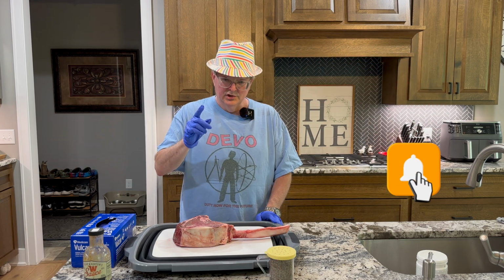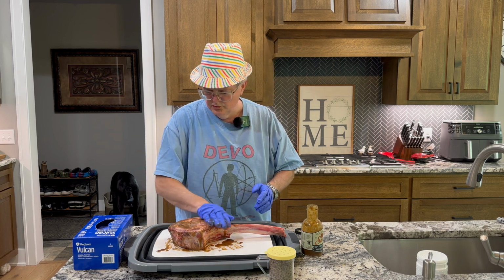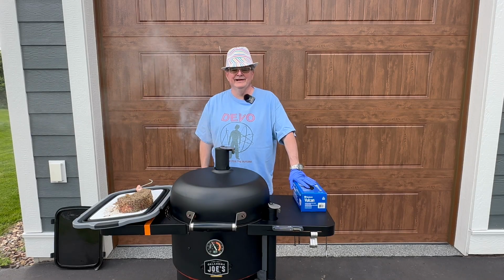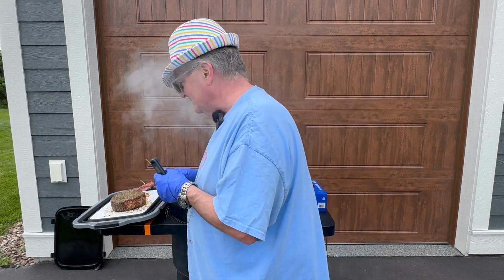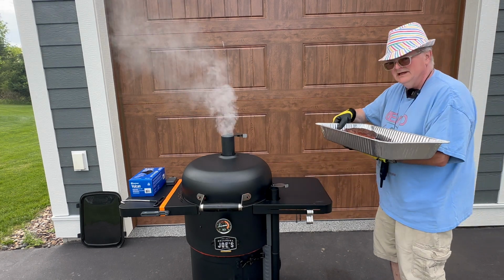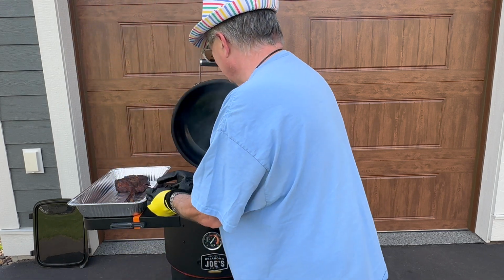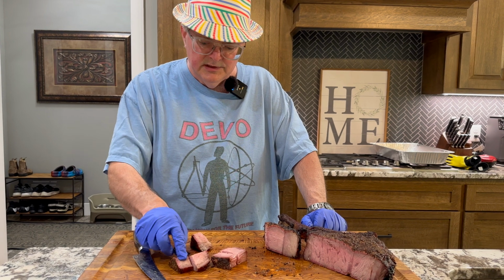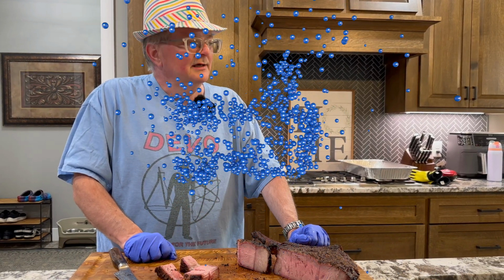Insanely Juicy Tomahawk Steak 🔥 | Oklahoma Joe's Bronco 2.0 Drum Smoker Review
Ready for steak perfection? 🥩🔥 Today, I'm hanging a GIANT "Ragnar" Tomahawk Steak (courtesy of Hagberg's Meats) in my Oklahoma Joe’s Bronco 2.0 Drum Smoker! You won't believe how juicy and smoky this steak turns out! 🤤

In this video, you'll see EXACTLY how I prep, season, and hang-smoke this stunning tomahawk steak over B&B Hickory Lump Charcoal, then finish with the perfect reverse-sear. I'll guide you step-by-step, share tips on ideal internal temps, and showcase the smoky flavor and juicy tenderness that this affordable $300 drum smoker can deliver!

🔔 Help me with my BBQ channel!
Every comment counts—tell me your favorite charcoal, tips, or what you'd love to see next!

❤️ Want to support even more? Click the "Thanks Button" below the video—every donation helps me keep grilling and creating better content!

🍖 Oklahoma Joe’s Bronco PRO Smoker

🔥 B&B Hickory Lump Charcoal

🔪 Shun Knives

(Using these links doesn't cost extra but supports my BBQ adventures—thank you!)
LOST CANUCK ON-LINE STORE
THERMOWORKS Items
Chef’s Temp S1 Grill Gauge – Drum Smoker Control
PK GRILLS Charcoal Grills – Awesome Grill/Smoker
PK 360 Large Charcoal Grill – The One I Have (360 sq. inches)
Camp Chef “Starter” Pellet Smoker – With Wood Chunk Box
Pi-One Portable Stainless Steel Pellet Grill – Battery Powered
Solo Stove Fire Pits – Family Outdoor Fun

*💡 Did You Find This Video Helpful? 💡*
1) **HIT** that *“HYPE”* or “Like” button – it helps my channel GROW!
2) **SEND** a “SUPER THANKS” by hitting the “Thanks” button! 💰
3) **WATCH** more BBQ cooks & gear tests 📺▶️ 👇
Chapters:
0:00 - 🥩 Intro: Epic Tomahawk Steak!
0:45 - 🧂 Simple Seasoning & Prep (Salt & Pepper)
2:15 - 🛠️ Drilling the Tomahawk Bone (Hanging Method)
3:45 - 🔥 Lighting the Bronco & Charcoal Setup
5:25 - 🌡️ Hanging the Steak & Probe Placement
7:20 - 💨 Smoking & Adding Pecan Chunks
8:30 - 🚨 Perfect Internal Temp (120°F) & Resting
10:00 - 🔥 Reverse Sear Technique (Charcoal Crust!)
12:15 - 🍽️ Resting in Warming Oven (The Secret Step!)
13:05 - 🔪 Final Reveal